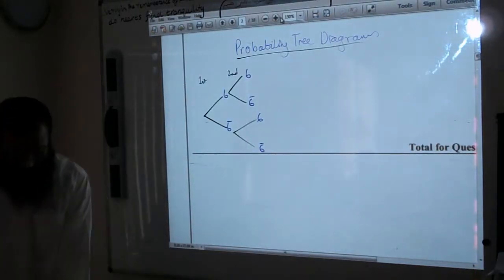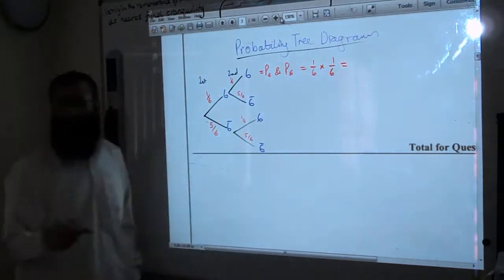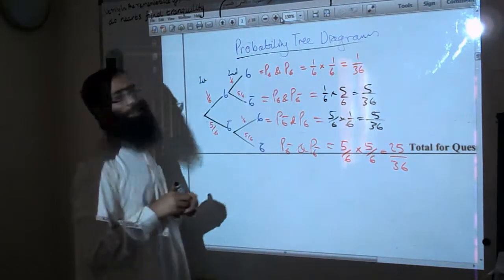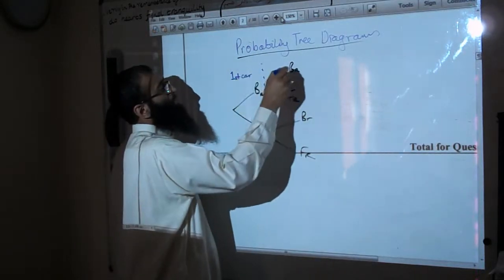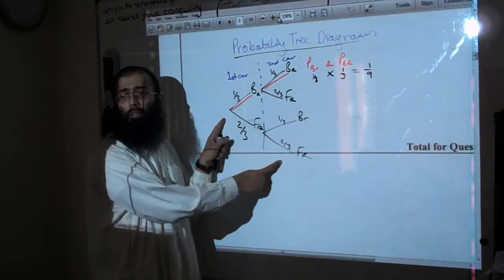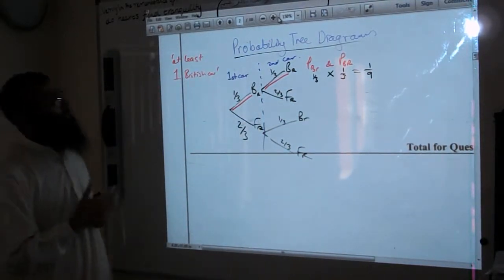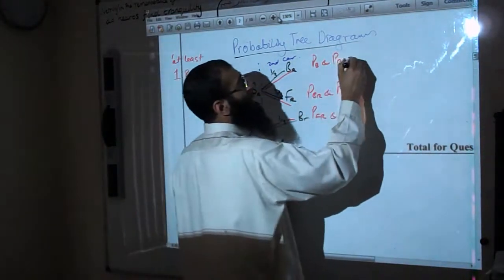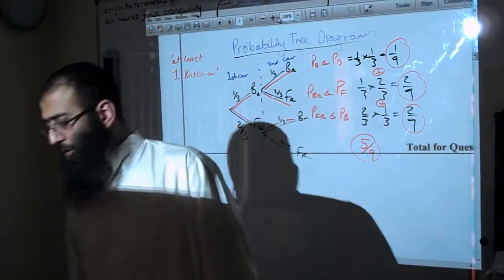Intro To Probabilty TREE diagramd GCSE MATHS my GCSE class FRI 11042014